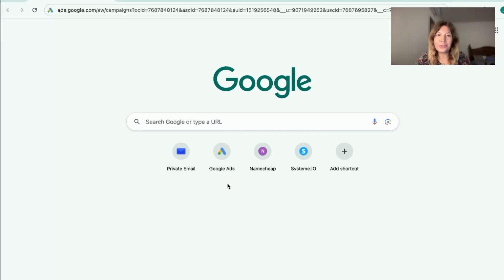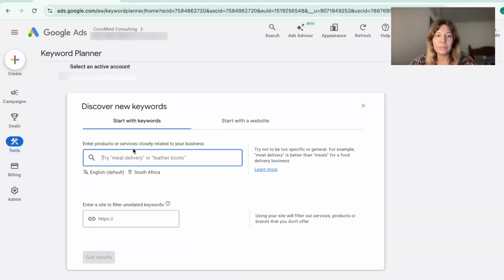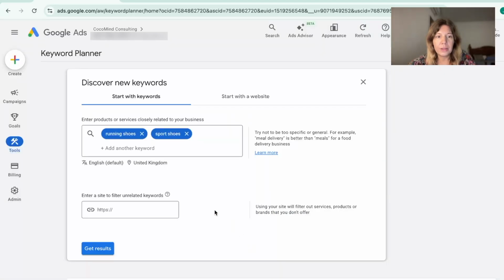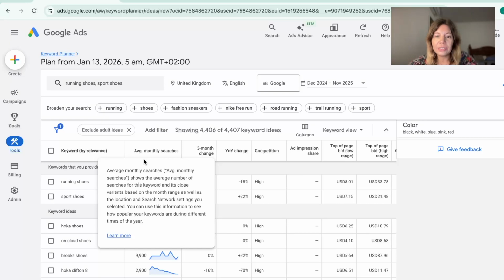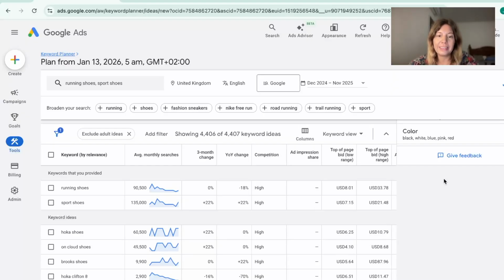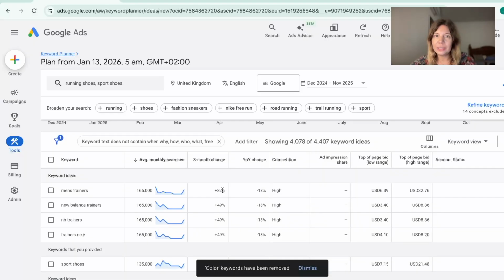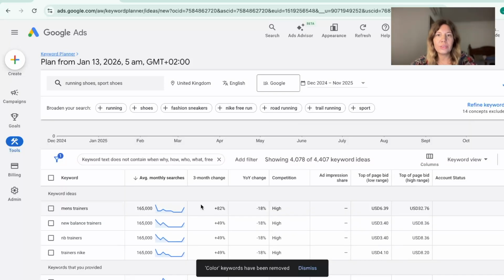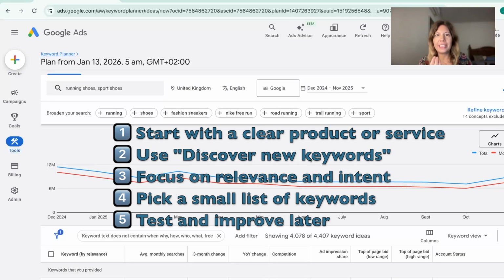How to Use the Google Keyword Planner - Beginner Tutorial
If you’re new to Google Ads, choosing the right keywords can feel overwhelming.
That’s exactly why Google provides the Keyword Planner - and in this video, I show you How to Use the Google Keyword Planner step by step.

In this beginner-friendly Google Ads tutorial, you’ll learn:
 • What the Google Ads Keyword Planner is
 • Where to find the Keyword Planner inside Google Ads
 • How to discover new keyword ideas
 • How to read search volume and competition data
 • How beginners should choose the right keywords
 • Common Keyword Planner mistakes to avoid

This video is a pure screen-recording walkthrough, so you can follow along directly inside your own Google Ads account.